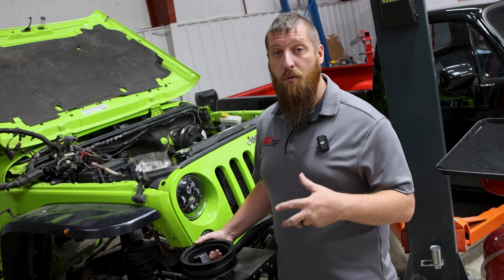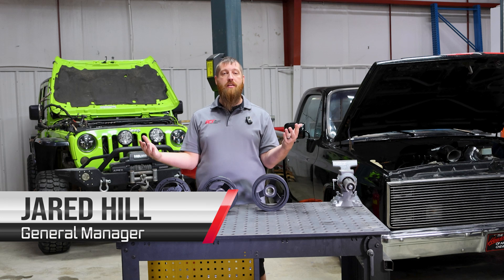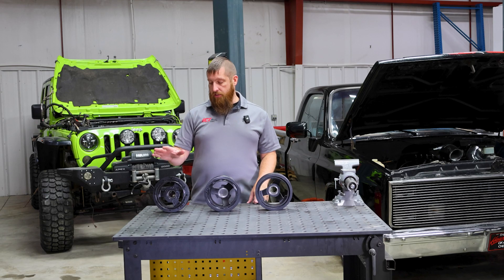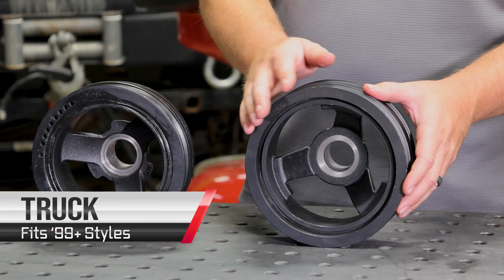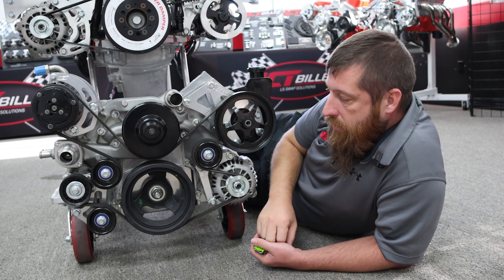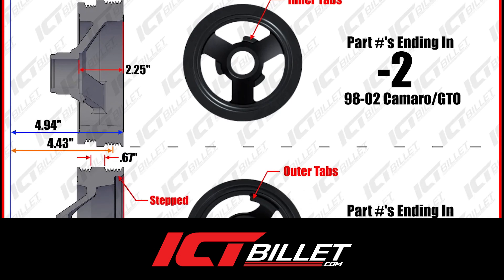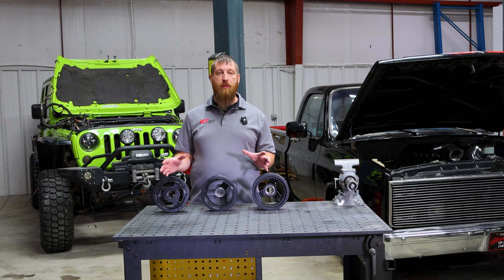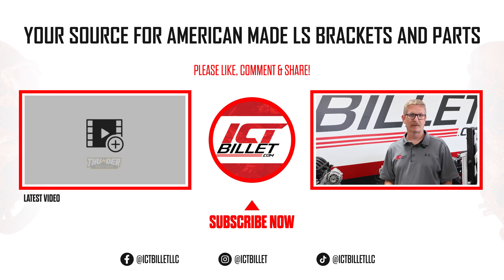LS Swap Guide: Balancer Breakdown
Don't know what LS you have? You need a Balancer Breakdown! This is one of the quickest ways to identify the spacing on your LS Engine and get you started on picking the right brackets for your build!

Looking for a full breakdown of our LS Swap Guide? Check out the written version on our

0:00 Intro to Balancers
0:28 Crank Pulley Overview
0:39 Corvette Balancer
0:51 Camaro Balancer
0:59 Truck Balancer
1:06 LS3 Balancer
1:24 How ICT Billet Spacing Works
1:42 Interchanging Balancers
1:58 LS Swaps Are The Best